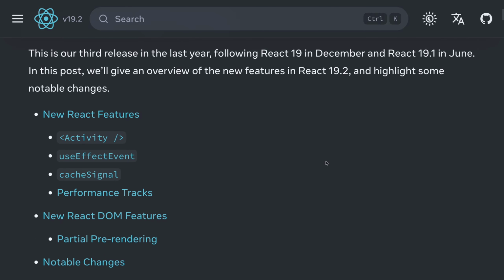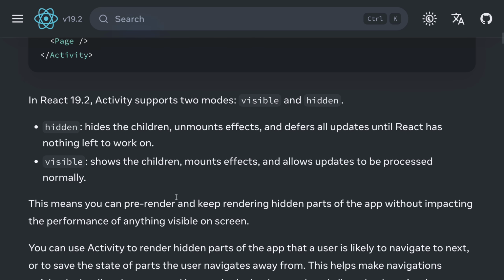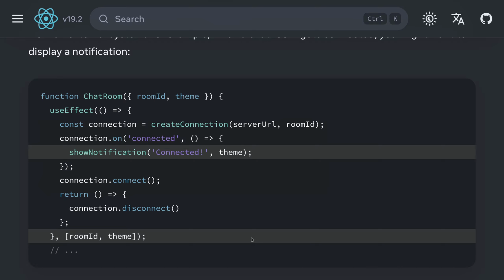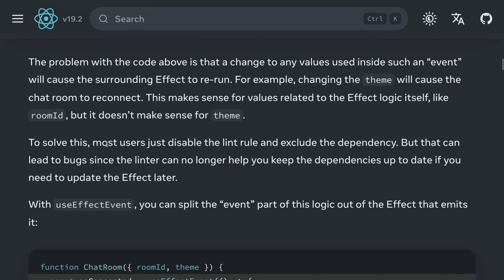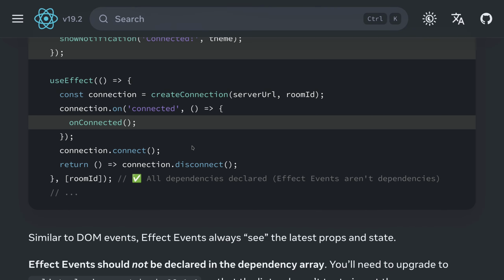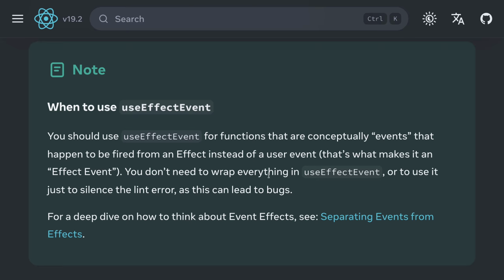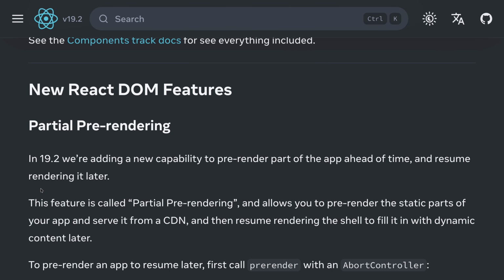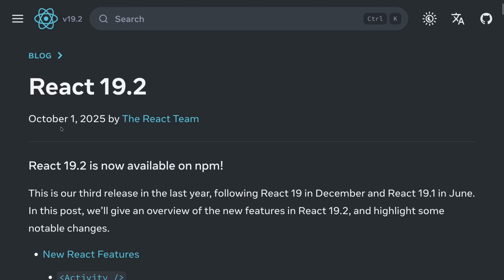React 19.2 Unpacked: Activity, useEffectEvent, Partial Pre-rendering & Speed Boosts!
Explore the powerful new features and improvements in React 19.2! This version brings the innovative Activity component for smarter state preservation and paused rendering, partial pre-rendering APIs for lightning-fast initial loads, and major SSR upgrades with improved streaming and hydration. Discover new hooks like useEffectEvent and use(), enhanced automatic batching, the cacheSignal API for reactive async data, and Suspense batching for smoother UI updates. Learn about Web Streams support, ESLint plugin updates, and impressive performance gains—making React apps faster and easier to scale. Whether you're upgrading or starting fresh, see how React 19.2 can take your projects to the next level!